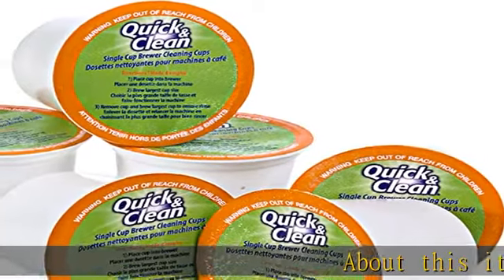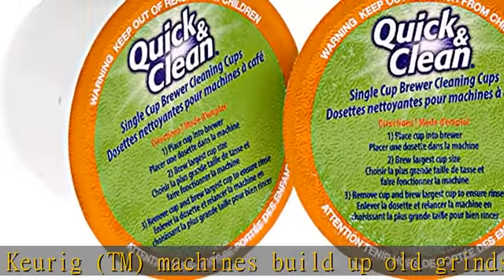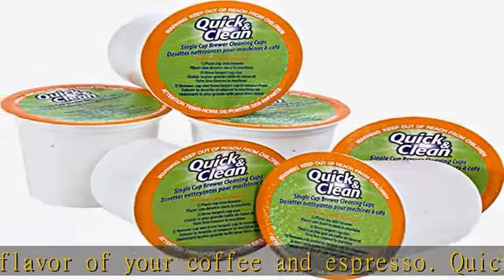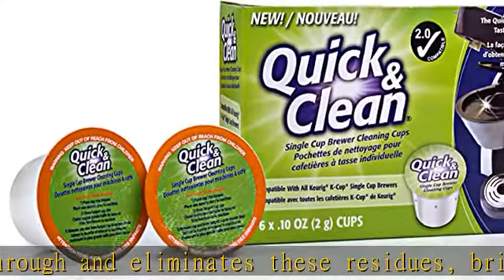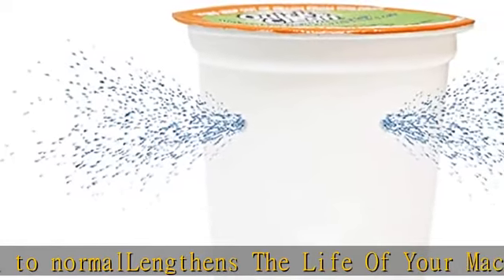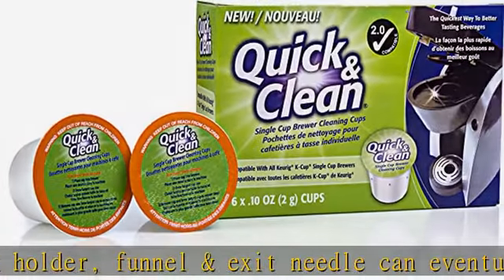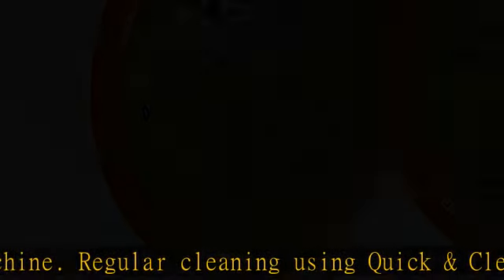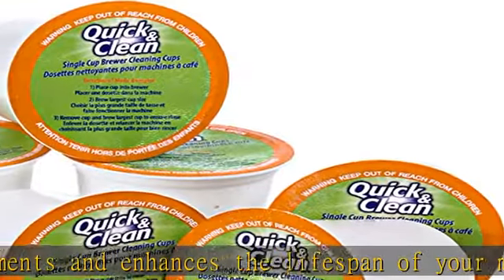Quick & Clean 6-Pack Cleaning Cups for Keurig Machines - 2.0 Compatible, Stain Remover, Non-Toxic